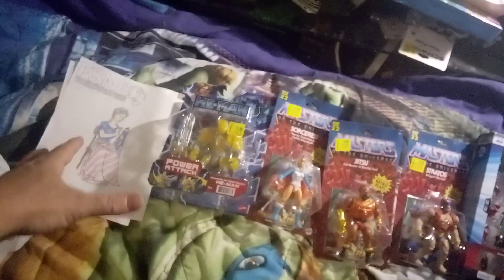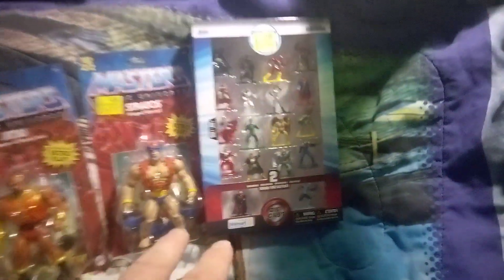Walmart Clearance haul (He-man)